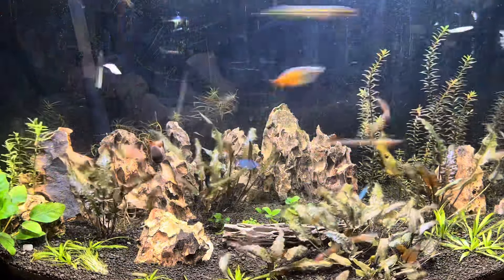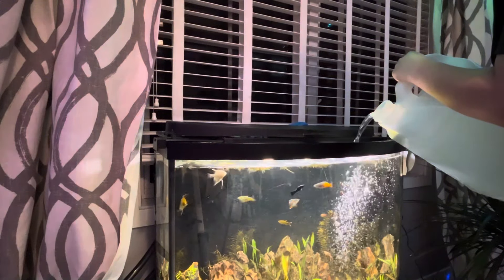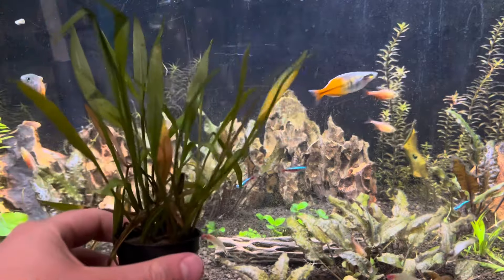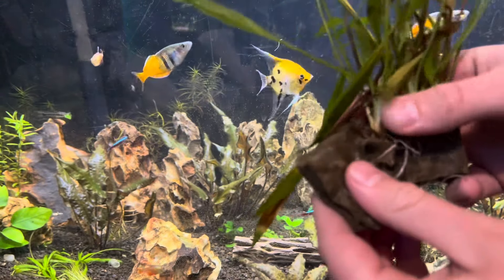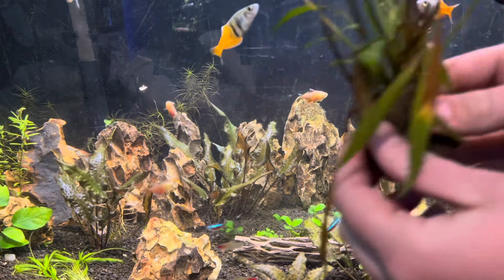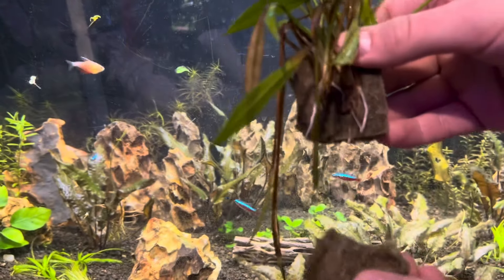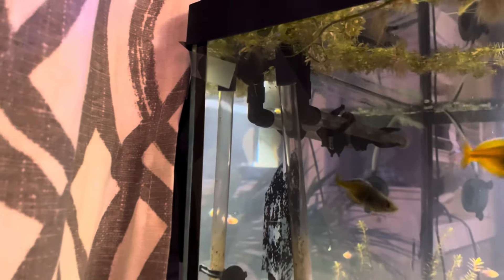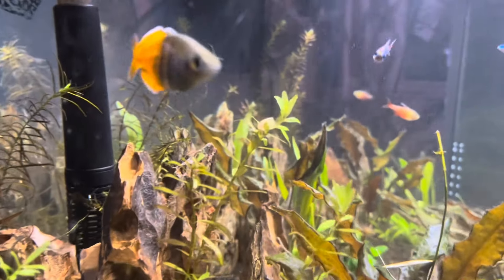Friday Tank Maintenance and Tank Rundown!!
If you want to learn about aquariums and have a good time come and check me out.